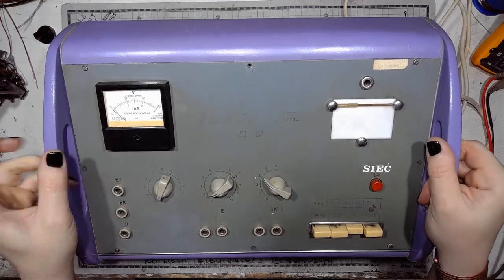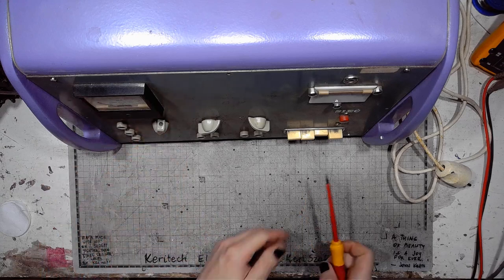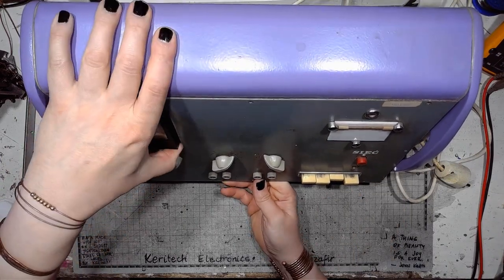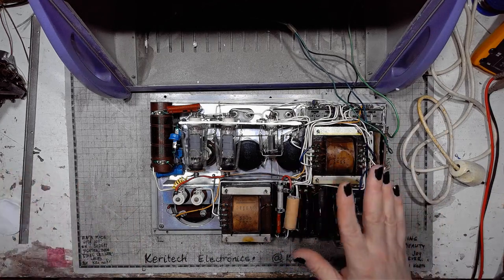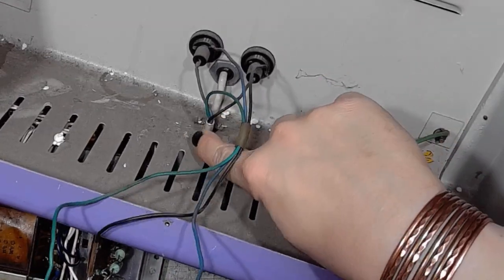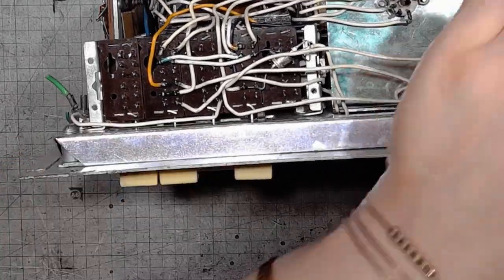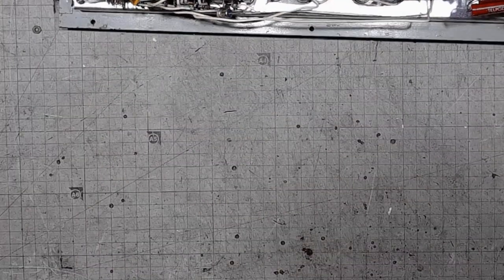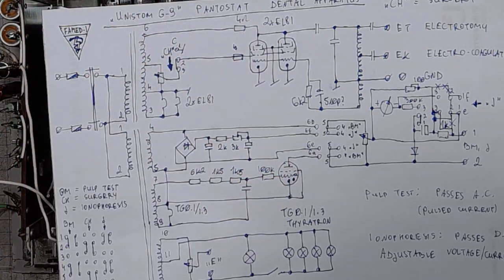Inside a 1960s Medical Device - Unistom G-9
Teardown of an old Polish dental pantostat made by FAMED (Medical Apparatus Factory), which interestingly was located a few hundreds meters away from my old home. I saw the factory everytime I looked out the window.

The Unistom G-9 was made in the 1960s/70s, it was used for several types of dental procedures: electro-surgery (electrotomy and electro-coagulation), endoscopy, sample viewing, ionophoresis and dental pulp testing using Faradic current.
The device runs on two EL81 pentodes in parallel as a HF current generator for electro-surgery and a TG0,1/1,3 thyratron for generating current spikes at up to 10% duty cycle on the dental pulp test setting which uses Faradic currents.
The 110V DC power supply on the terminal board on the side is used for ionophoresis, with the milliammeter for measuring the current.
The voltmeter is used in pulp test to set the voltage low enough to be relatively comfortable to the patient, but high enough to be felt when inflammated tissue is stimulated.

0:00 Intro
2:48 Unistom On The Outside
5:45 Taking It Apart
7:19 We're In!
9:05 The Enclosure
10:03 Function Switch
11:12 The Knobs
11:47 Pilot Light and Botched Fix
14:56 The Schematic!
15:56 Electro-Surgery HF Current Generator
20:05 Voltages and Medical Safety Mini-Rant
23:05 Endoscope Power and Lights
24:25 Ionophoresis Explained
28:40 Pulp Test Explained
30:00 Make an Amplifier! Make an Amplifier! Yet Another Amplifier!
30:55 ASMR Project Update
31:35 Goodbye